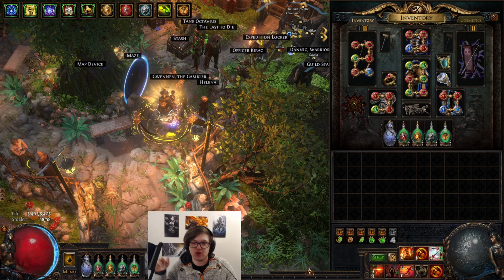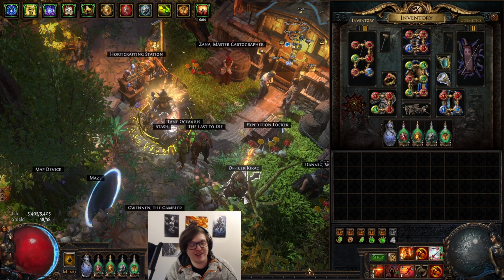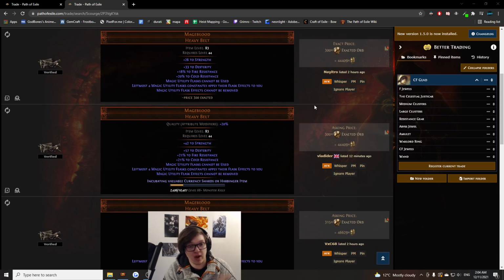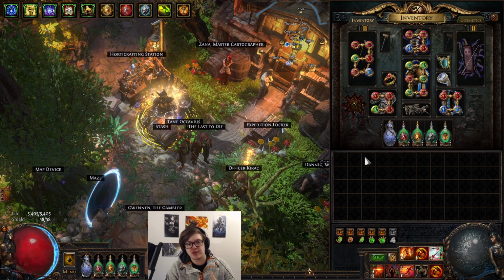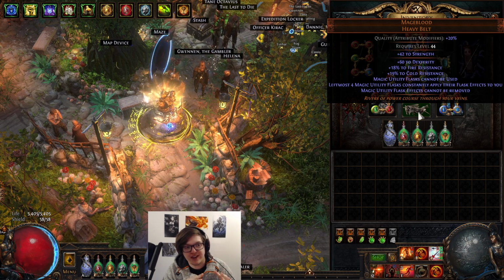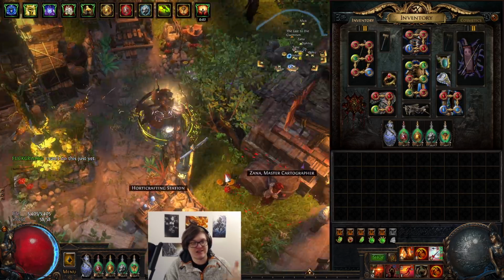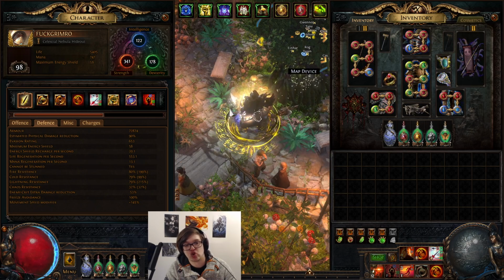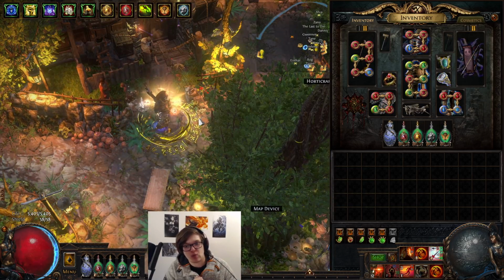[PoE 3.16] Mageblood Is Being Manipulated! Is It Worth The Price?